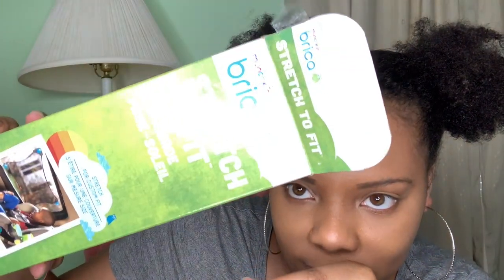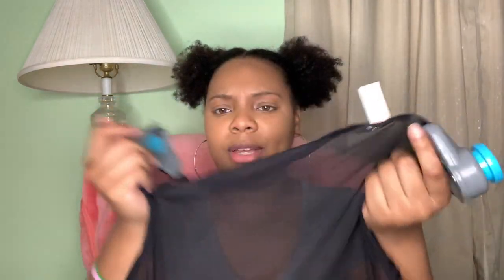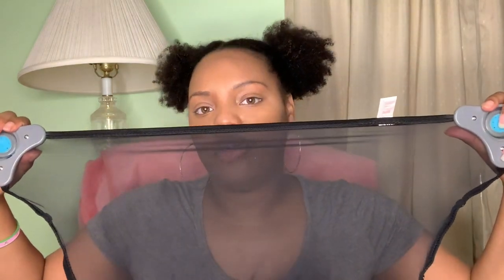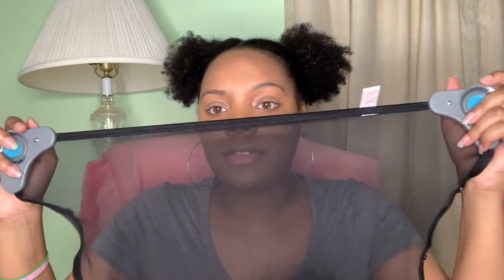Munchkin Brica Stretch To Fit Window Shade Review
Family! Hey, what’s up, hello?! Ok yes I’ve been gone for a few weeks 🥴 life up and went a little hectic for a second and I’m just getting used to this new routine of mine! Anywayssss... all I have to say is reading is fundamental guys and no I didn’t read lol! Here’s my review on this baby “shade” hope it helps you before you make the purchase!

Sometimes thing have to fall apart to fall in the right place ✨
John 13:7